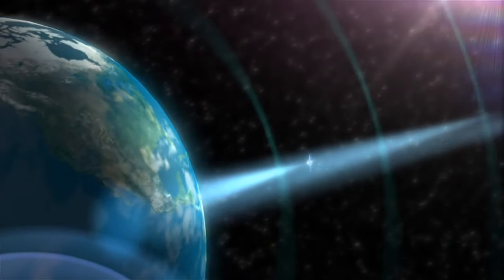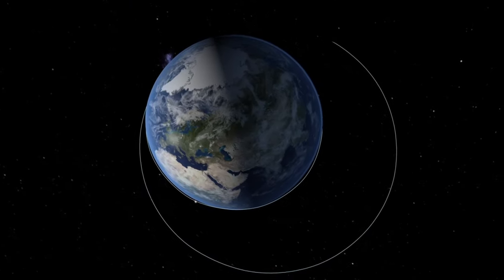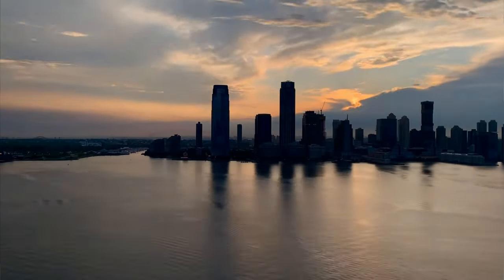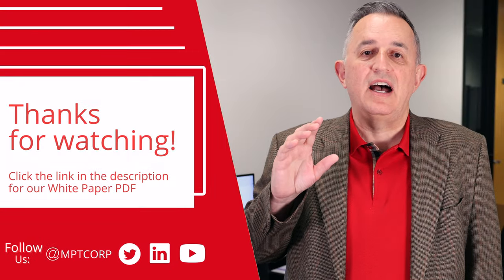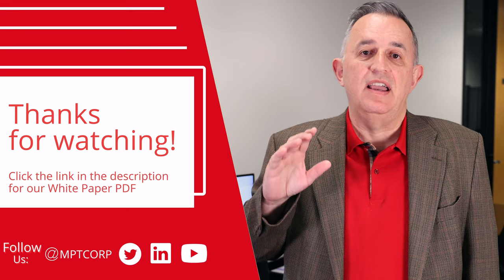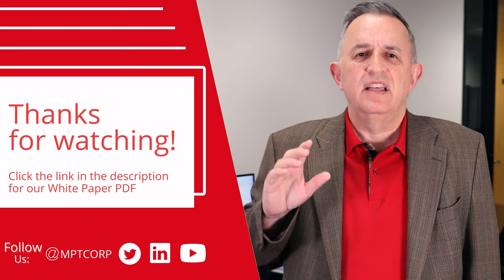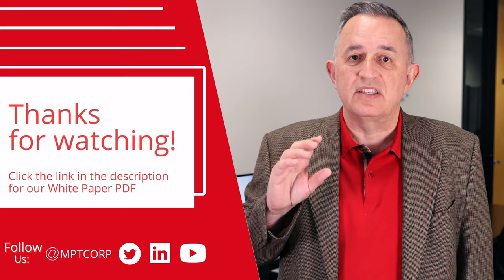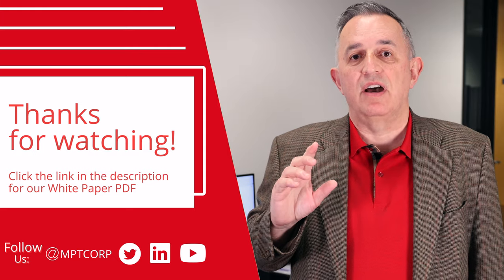Five Ways Phased Arrays Win | MPT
In this video Dr. Rick Sturdivant talks about Five ways that Phased Arrays win. He describes 5 ways in this video in detail and also includes a sixth in a free white paper download below.

Here at MPT, we help wireless and aerospace companies develop phased arrays using antennas AND electronics. The MPT track record of developing successful phased arrays demonstrates that we have the required capabilities to make your project a success. These 5 important aspects of Phased Arrays  (plus knowing how to apply) are essential to developing a functional product.

BONUS: Understanding Phased Arrays is essential in developing a successful, reliable, high-performance product. Find out more about this topic in our White Paper